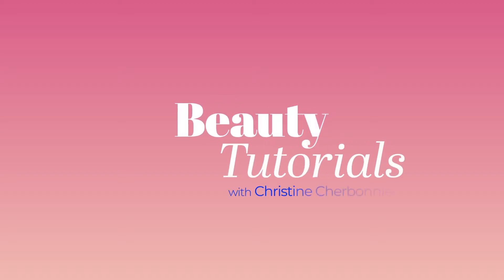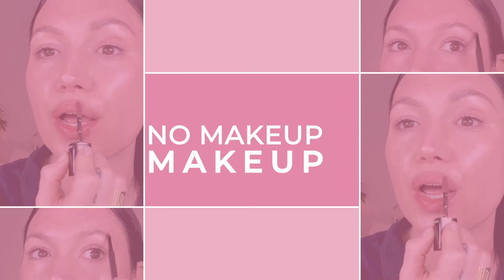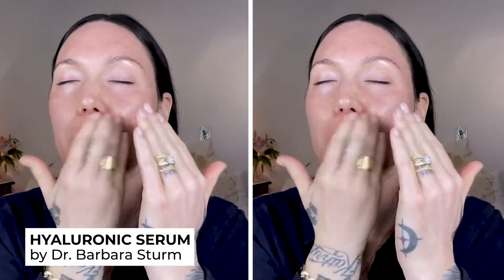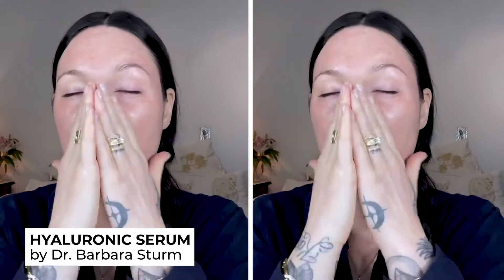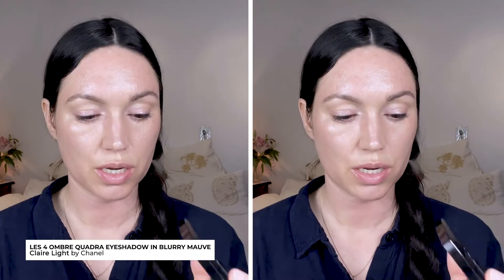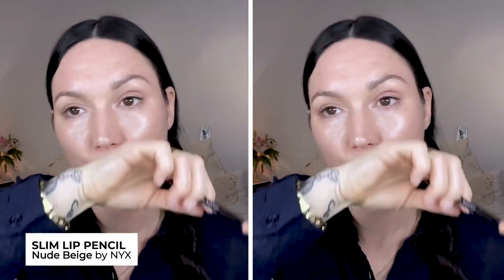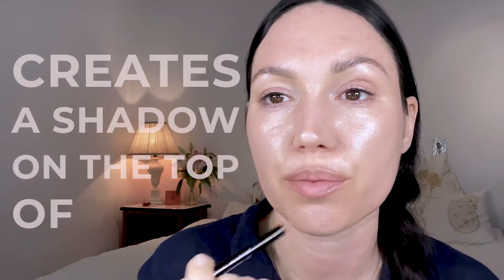No Makeup, Makeup Routine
My no makeup, makeup routine is one of my favorite videos featuring my can’t live without products for everyday. On my days off I’m not always feeling a full face of makeup but I still don’t feel totally comfortable with bare skin because of redness and sun damage. Every makeup routine I do starts with skincare, these are my favorite skincare products to create a hydrated natural finish to my skin, so I can easily and quickly layer my concealer for a more even complexion. I also share one of my favorite easy-to-use highlighters which I basically rub all over my face to put a glowing look back into my skin after adding coverage. I hope you enjoy this video as much as I enjoyed making it, it’s a quick minimal routine for that day when you're not feeling a full face of makeup! Xo